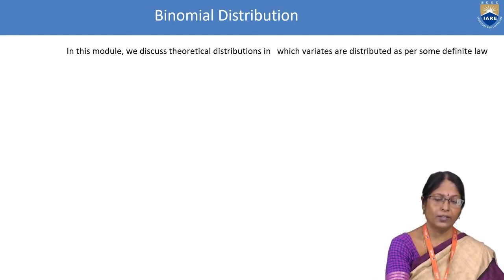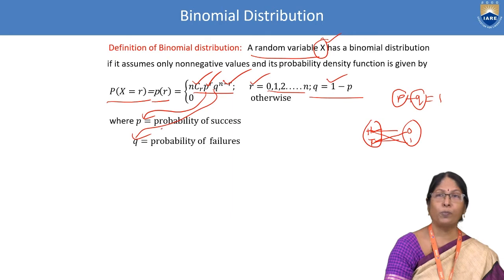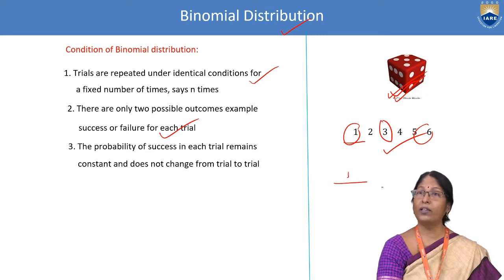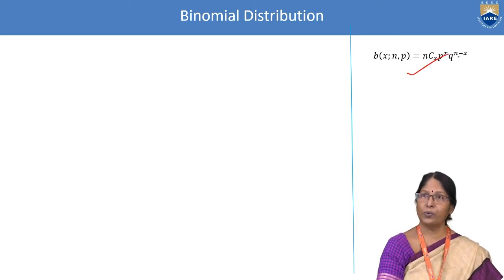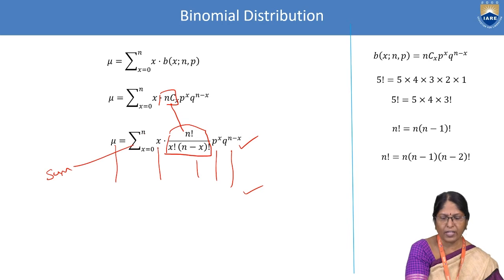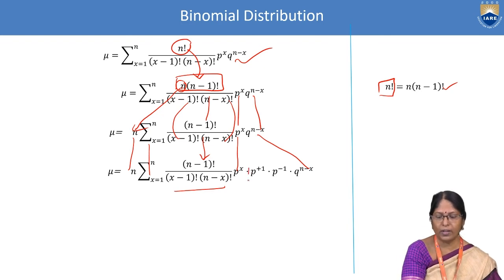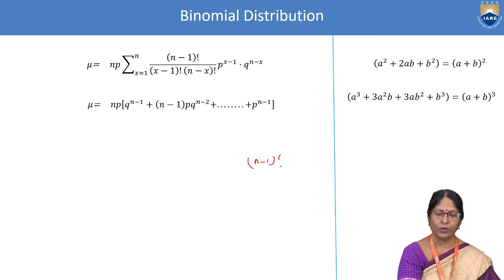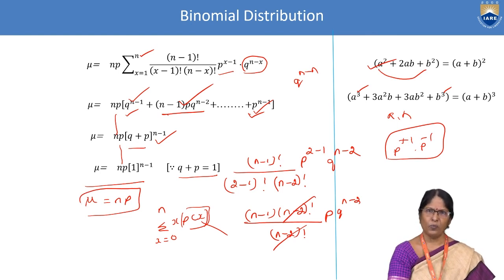Binomial Distribution by Dr. S Jagadha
Binomial Distribution by Dr. S Jagadha  | Department of Mathematics  | IARE

Telangana, India.